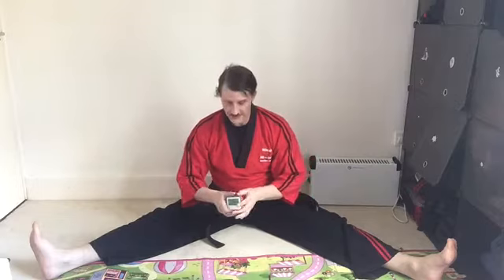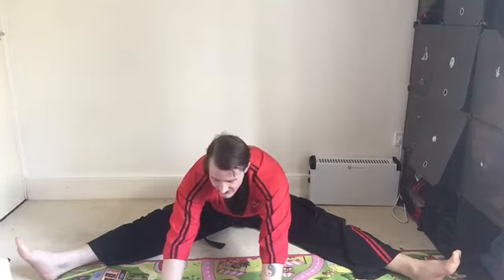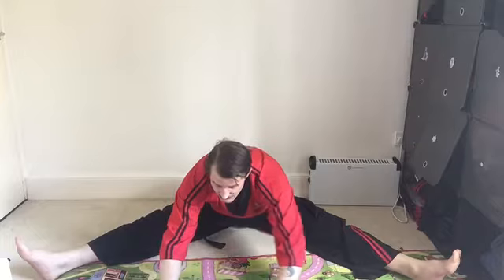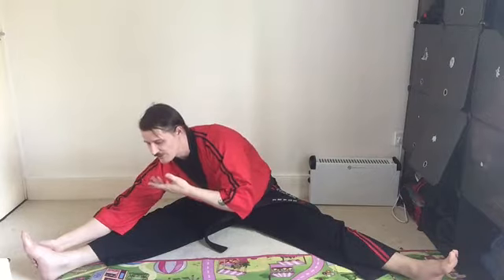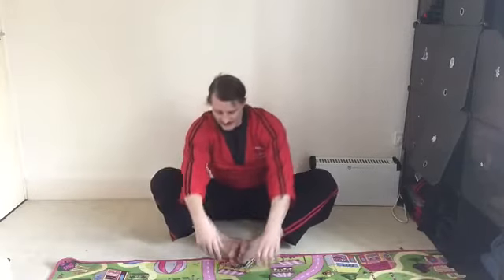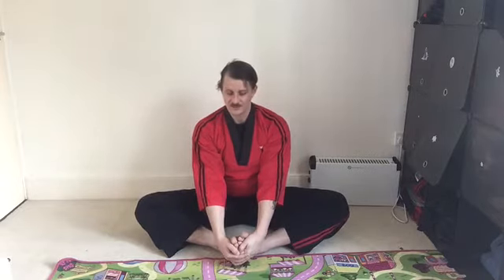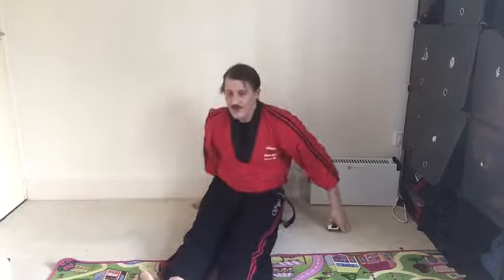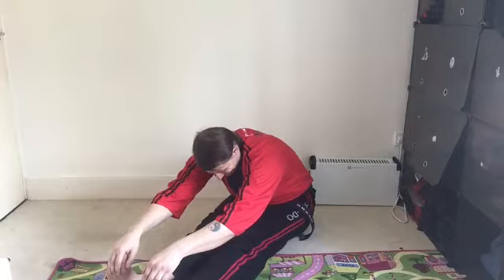Strength, Speed, Stamina Kicking Drill for Kickboxing. Home workout.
Drill to strengthen legs and improve kicking technique. Includes a pre-drill stretch. This stretch is to reset stretch receptors and allow freer movement during the drill. Ideal for strengthening technique for kickboxing.

Home workout, home training, kickboxing workout, interval training.